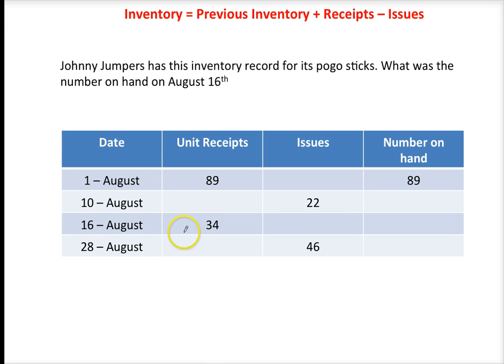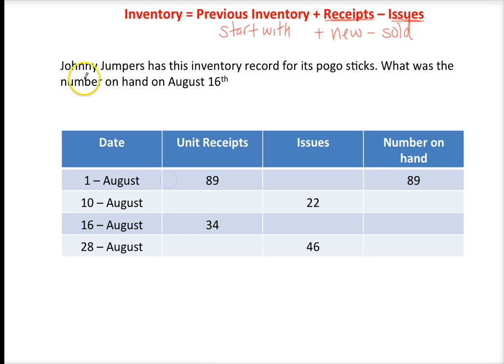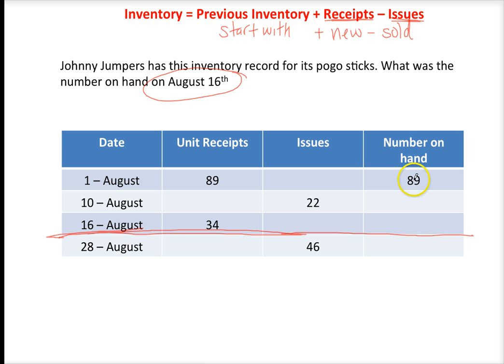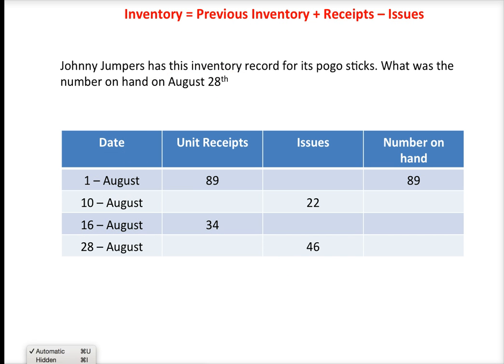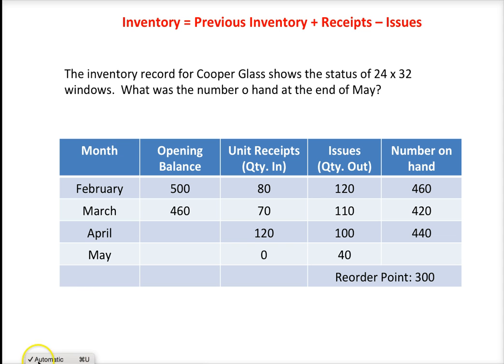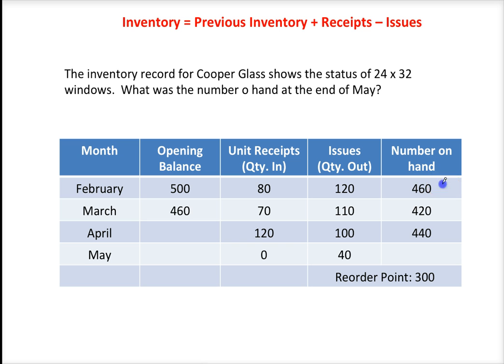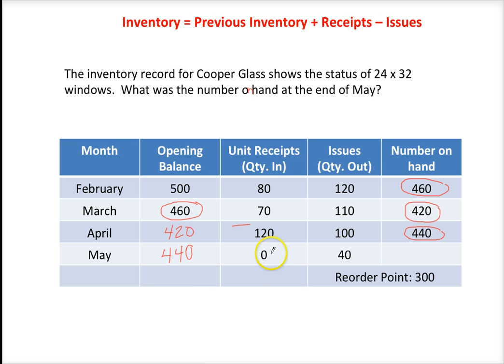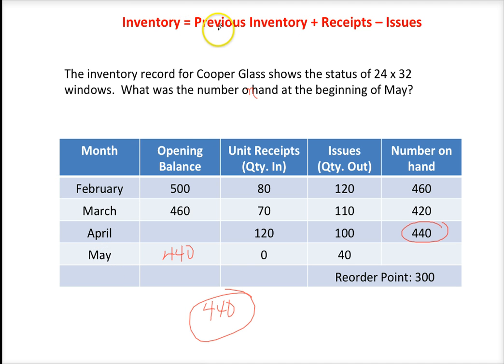Business Math B Lesson 09 Inventory on Hand